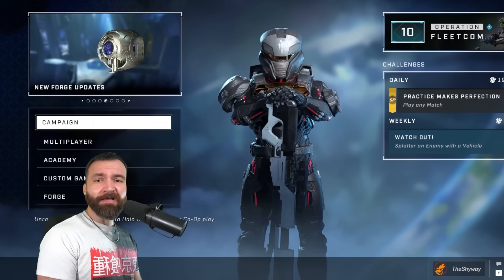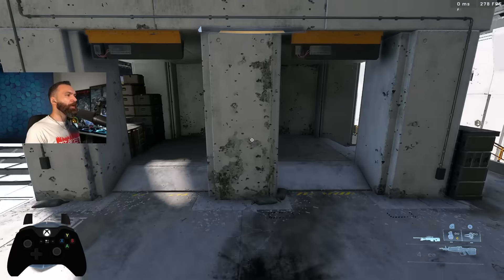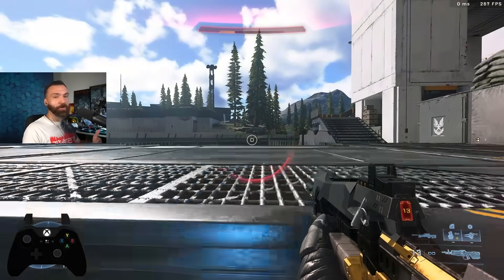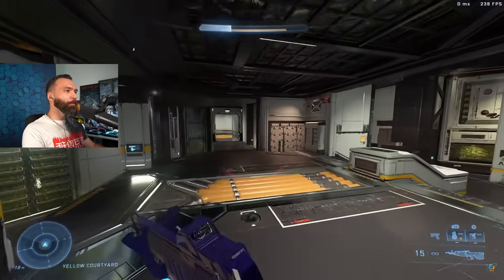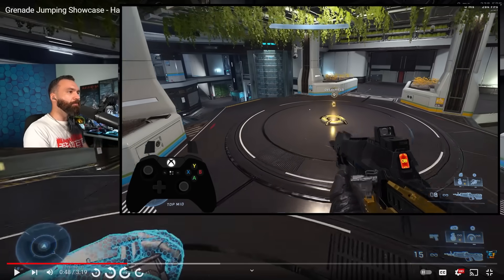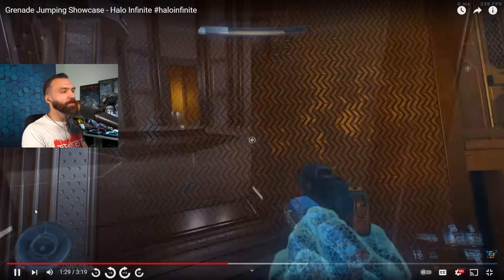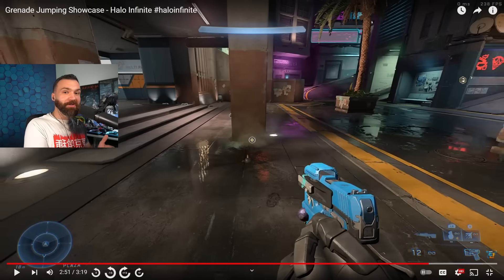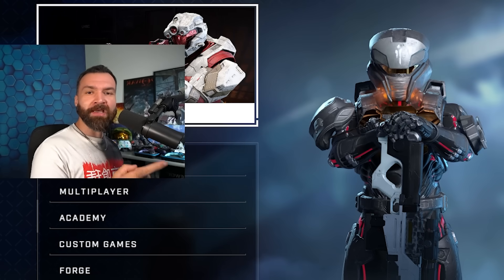Grenade Jumping is a GAME CHANGER for Halo Infinite.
In-depth guide on the new Grenade Jumping update in Halo Infinite!

Level up your Halo gameplay w/ 1on1 Coaching!

Canada Customers:

MY CONTROLLER:

I currently use a Battle Beaver controller on the "Bumper Jumper" control scheme with 6 back buttons!